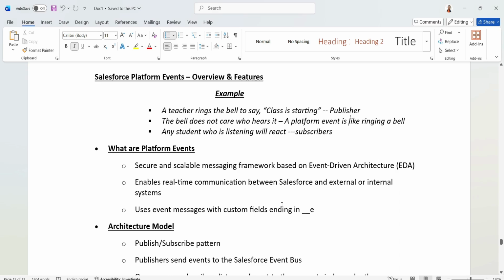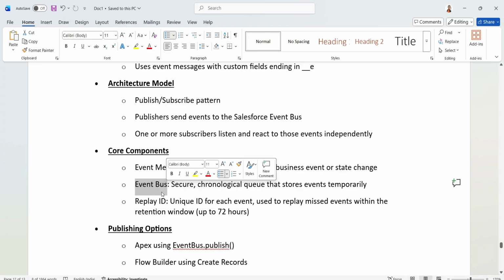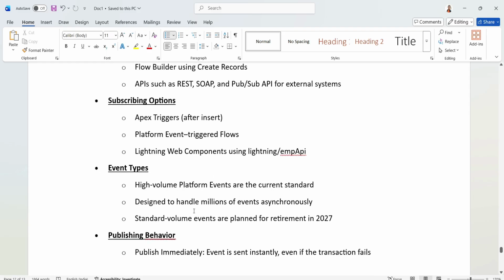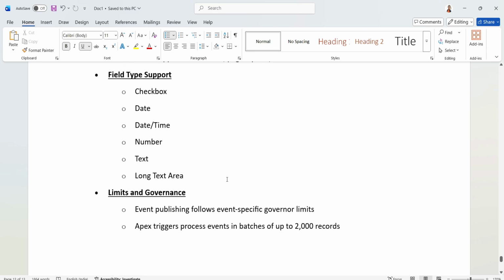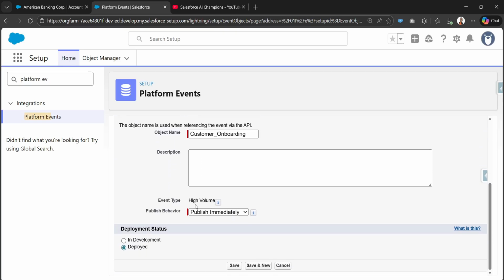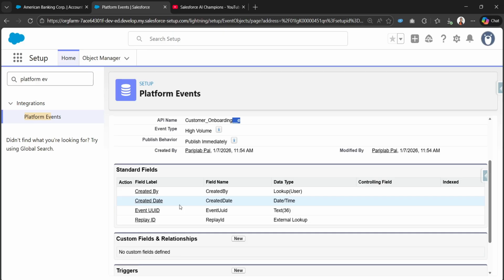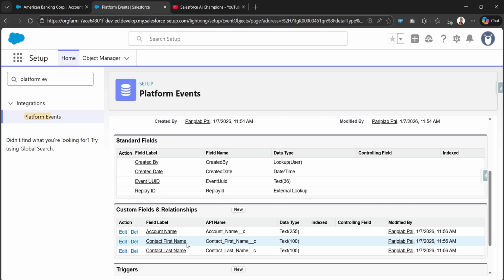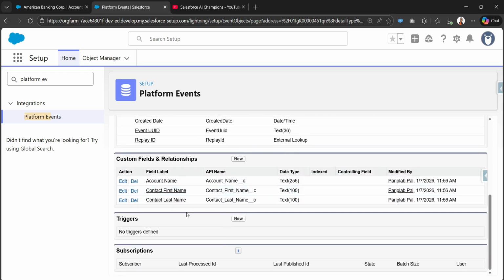OOTB35: Salesforce Platform Events Made Easy in 2026 || Publish, Subscribe & Scale in Real Time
In this video, we’ll cover a complete overview of Salesforce Platform Events and how they enable real-time, event-driven communication between Salesforce and internal or external systems.

We’ll also walk through key components like the Event Bus, Replay IDs, publishing behaviors, and subscription options.

This tutorial explains:

How Platform Events support Event-Driven Architecture (EDA)

Different ways to publish events using Apex, Flow, and APIs

Differences between high-volume and standard-volume events

Important limits, governance rules, and supported field types

If you’re working on Salesforce integrations, async processing, or real-time automation, this video will give you a strong foundation.

⏱️ Timestamps

00:00 – What are Salesforce Platform Events
02:05 – Publishing Platform Events (Apex, Flow, APIs)
02:40 – Subscribing to Platform Events
03:00 – High-volume vs standard-volume events
03:40 – Publish immediately vs after commit
04:30 – Supported Fields Data Types
05:30 – Create a Platform Event
08:00 – Create Custom Fields